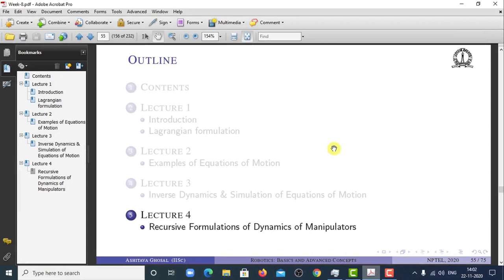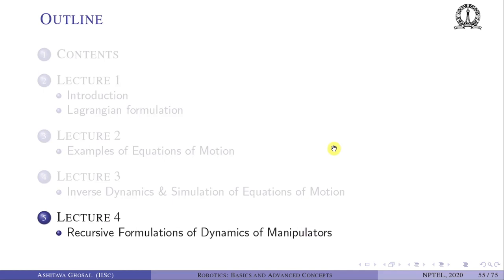lec30 Recursive Formulations of Dynamics of Manipulators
Efficient formulation for forward and inverse dynamics, Newton-Euler algorithm, Articulated body algorithm.